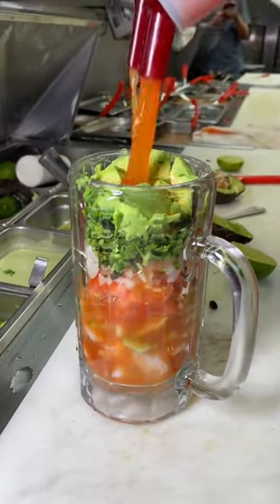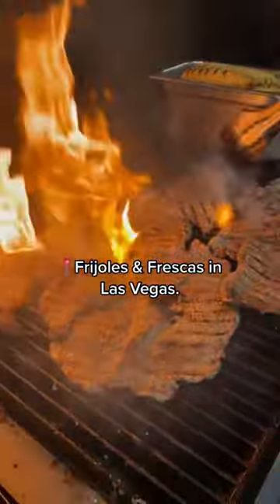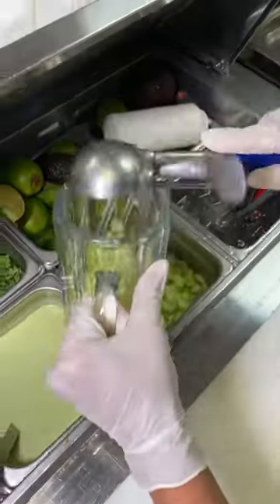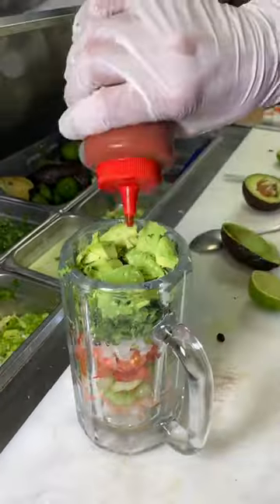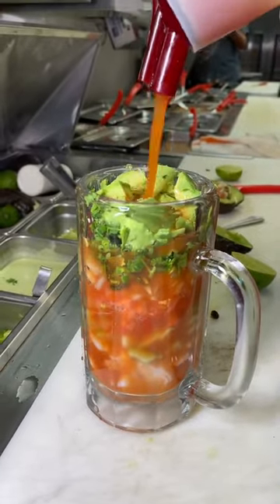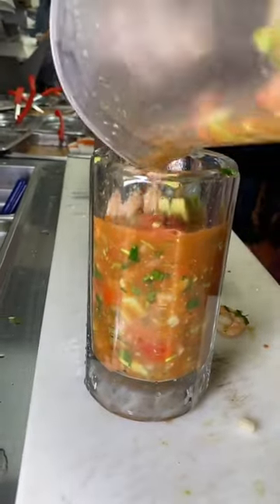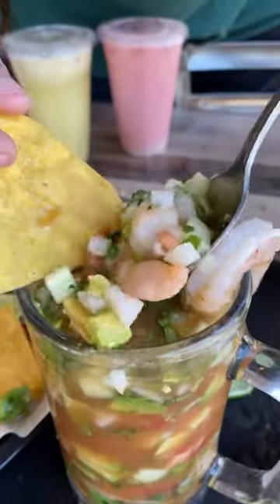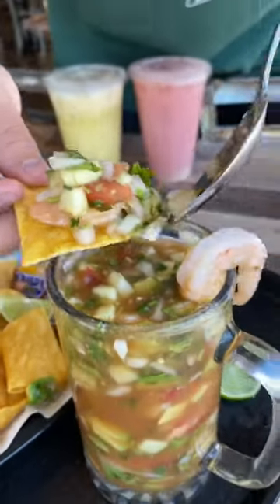Have you ever tried a MEXICAN SHRIMP COCKTAIL? Frijoles & Frescas in Las Vegas